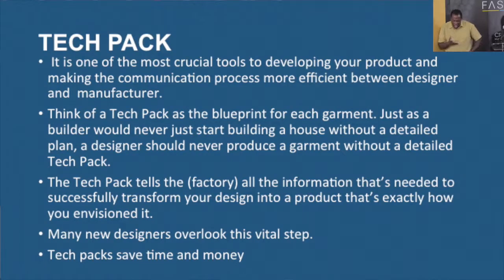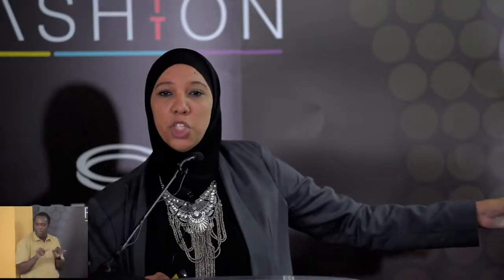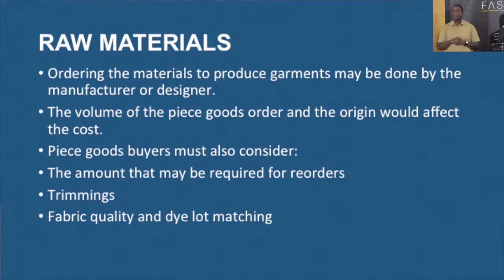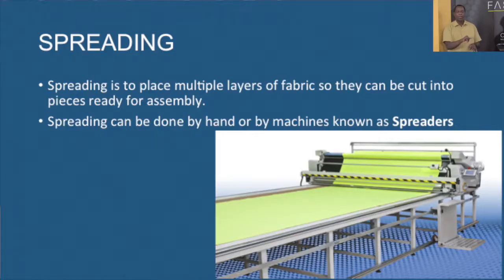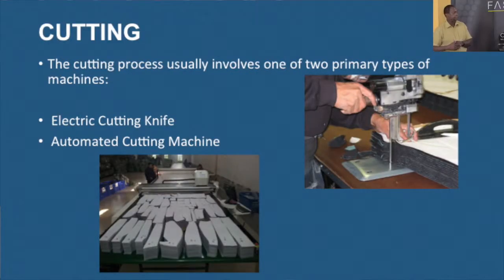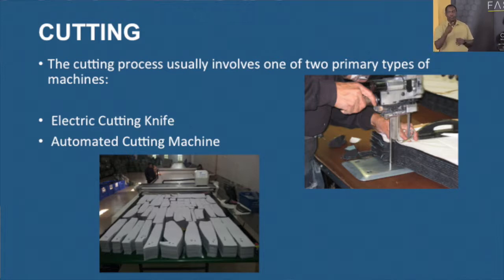Production Management – Production Facility Readiness presented by Mrs. Sandra Carr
Mrs. Sandra Carr, Programme Lead at the Academy for Caribbean Fashion and Design (CAFD), University of Trinidad and Tobago (UTT) presents on the topic of  Production Management – Production Facility Readiness at FashionTT's recently held Business of Fashion workshop.